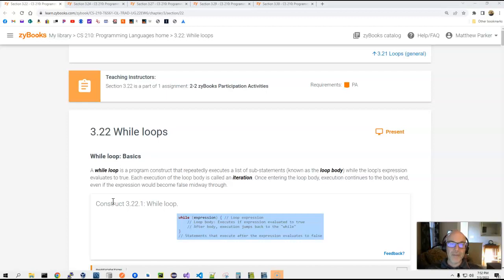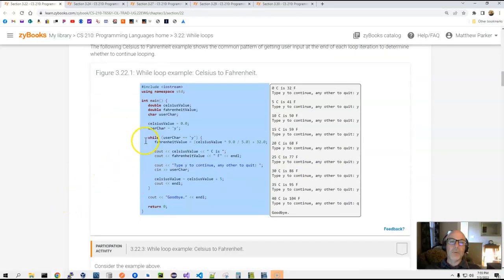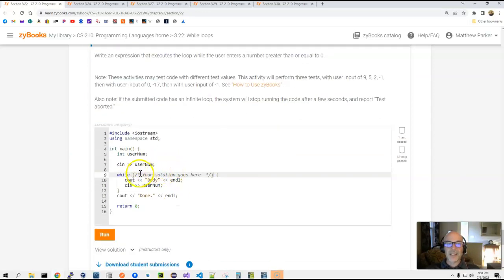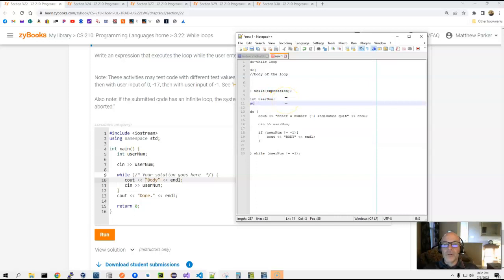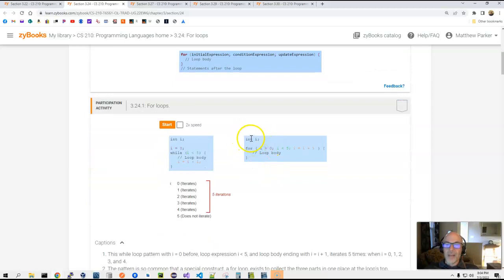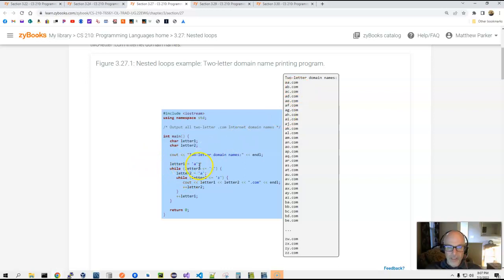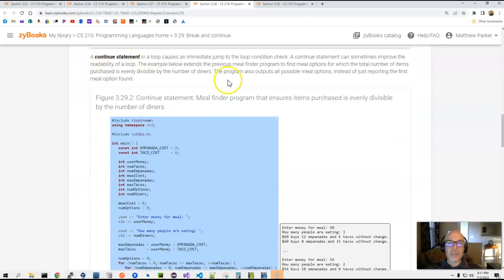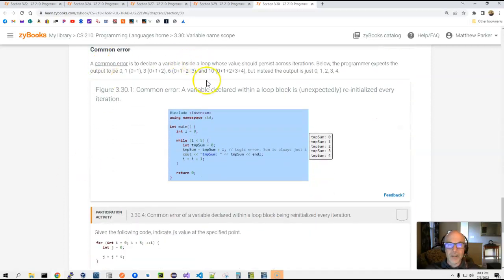CS 210 zyBooks Ch 3, Part 2 Overview